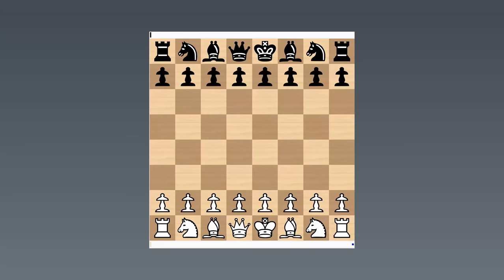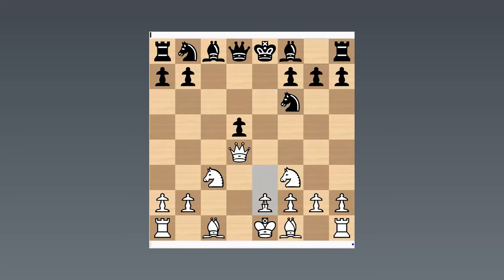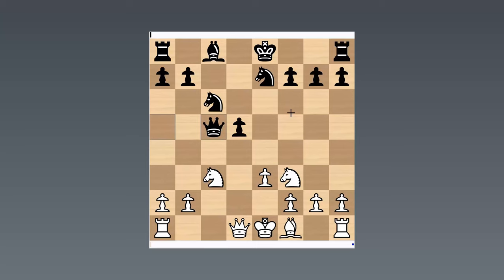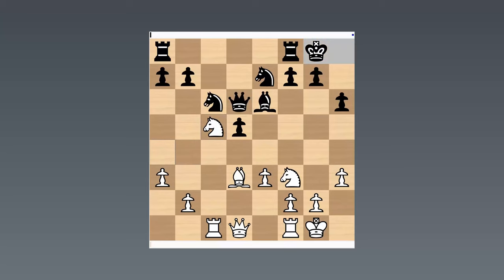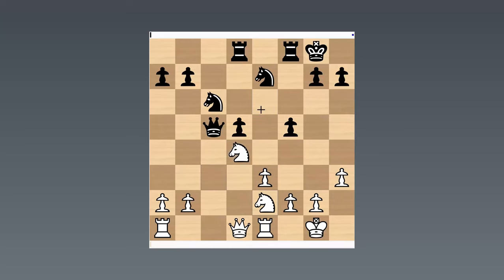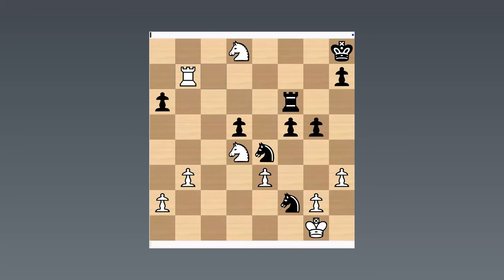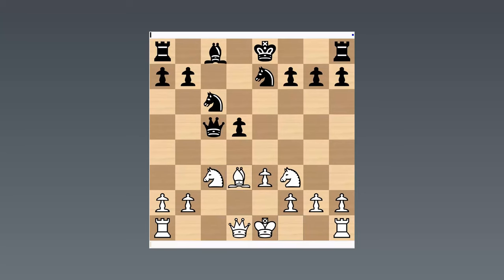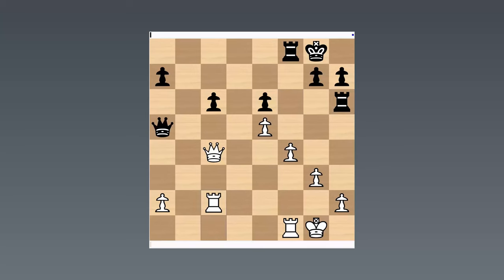The Lasker-Marshall rivalry - Part 4. Marshall against the Tarrasch Defence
This video takes a look at two more games from the 1907 World Championship Match: game 7 and game 9, both of which featured the Tarrasch Defence. Game 7 was particularly interesting, featuring Marshall's patented - and still very relevant - 6.Bg5 system against the Tarrasch. As well as examining Marshall's games against Lasker, we also take a broader look at how Marshall treated the Tarrasch Defence, both as White and Black.